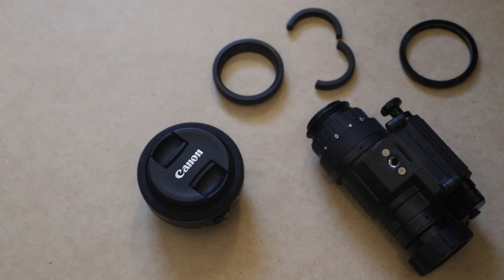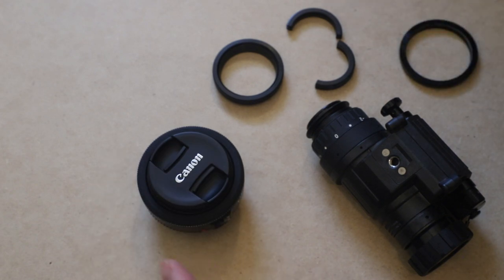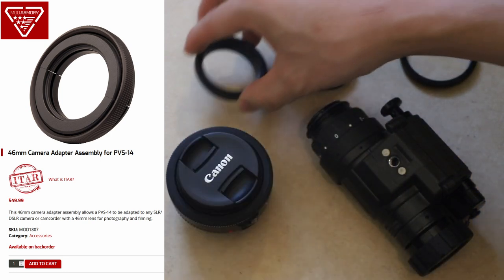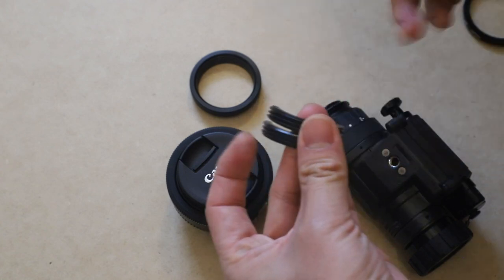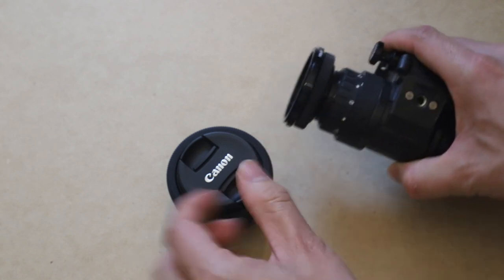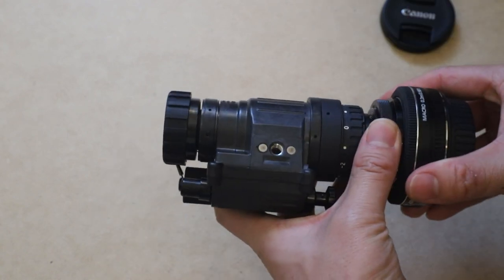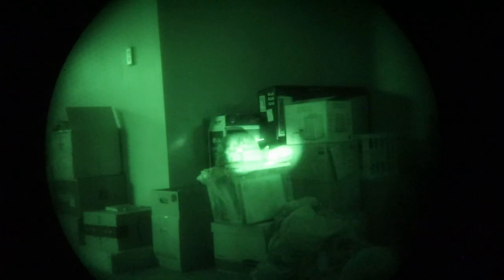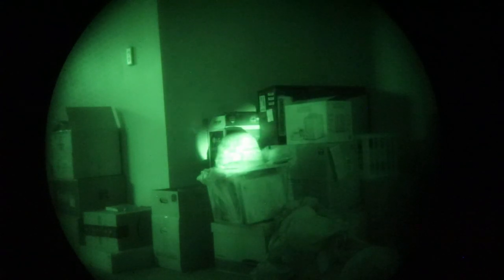how to film through your pvs-14: SLR/DSLR setup with MOD armory adapter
So you want to show off your PVS-14 footage to your friends, but you don't want some shaky video using your phone.

Well, there's an adapter for that if you have a SLR/DSLR setup. You'll need a mod armory 46mm adapter kit. You may need to get a filter adapter to attach it to your favorite lens. I'm using a 40mm lens with a 52mm diameter filter ring. If you want to see the entire extent of the PVS-14, I think 35mm would be better.